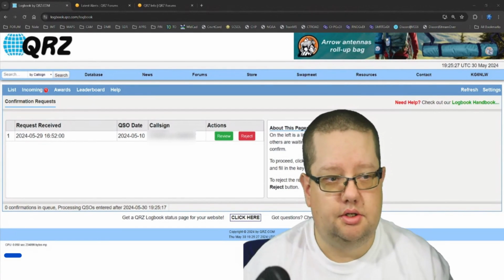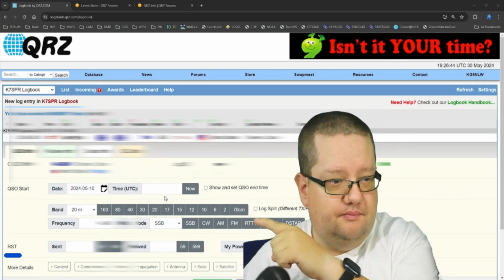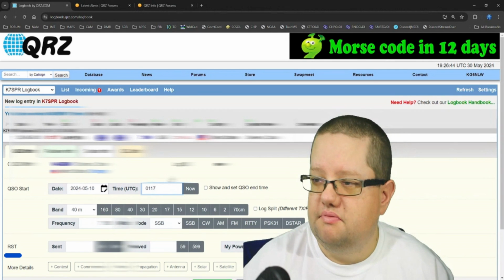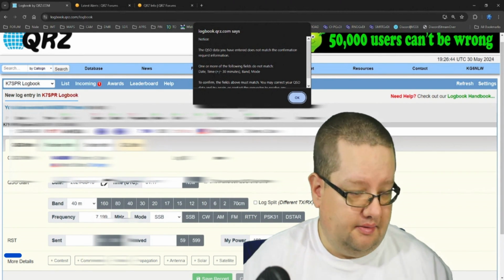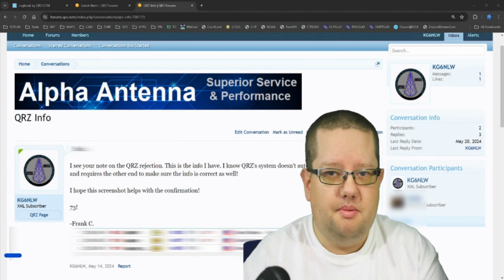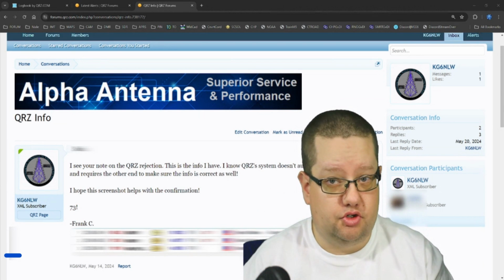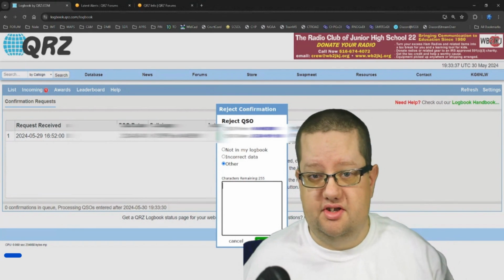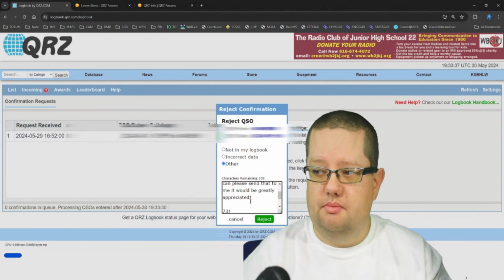QRZ Confirmations?!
Let me explain how Confirmations work on QRZ!

Support Ham Radio Wilderness w/Frank (KG6NLW) Content

USE KG6NLWQUIRKY for a discount!